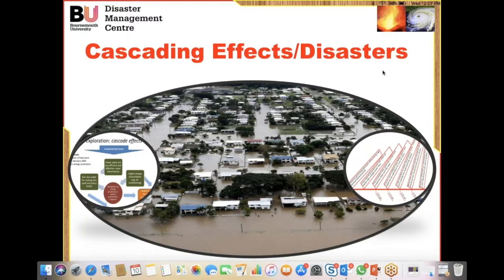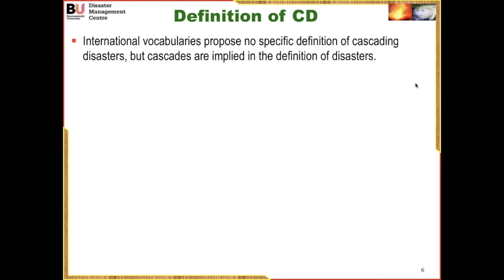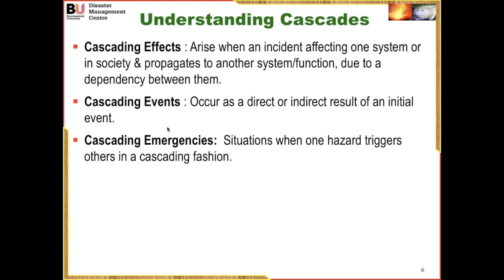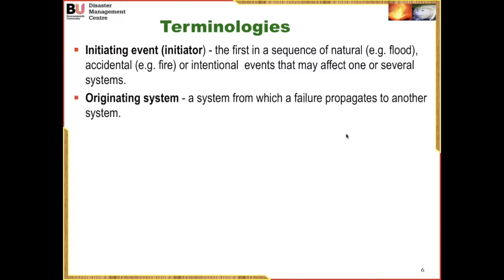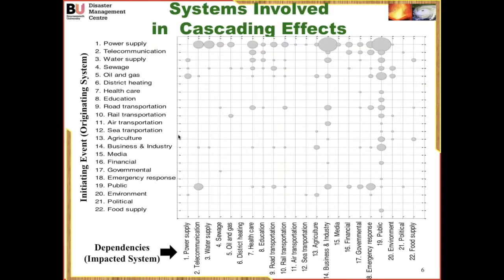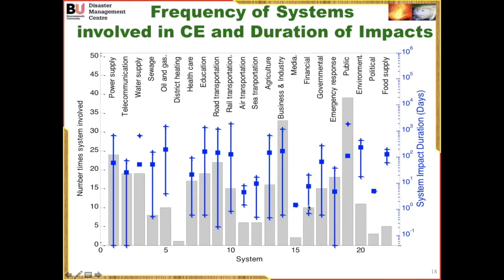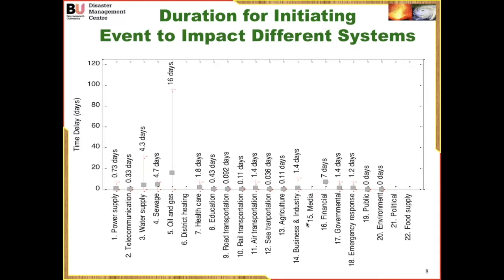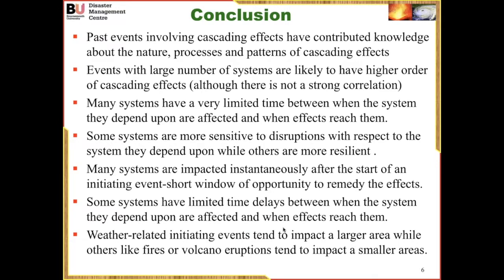GTM Seminar: Cascading Effects of Disasters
Cascading Effects of Disasters - Dr Henry Bang